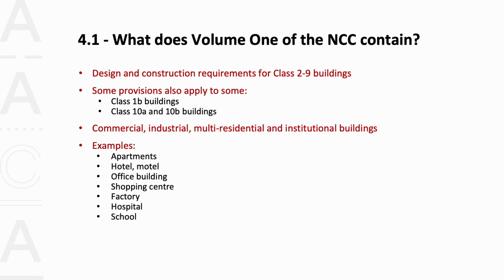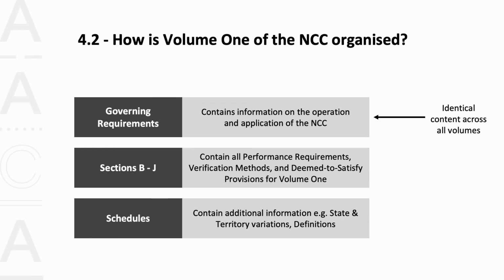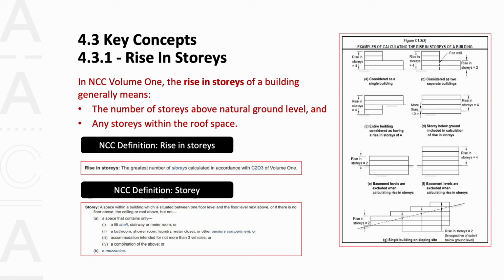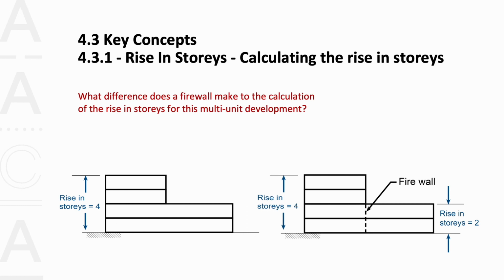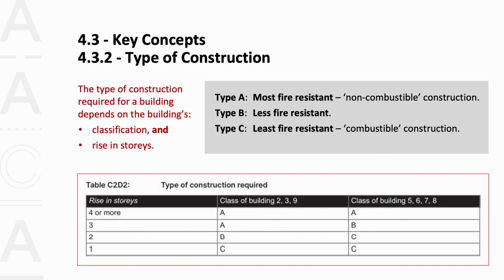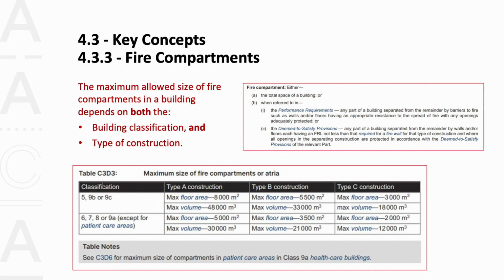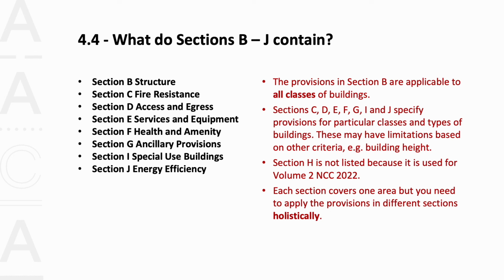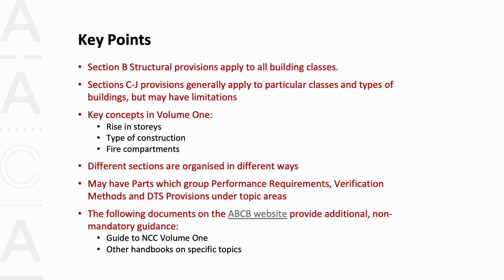Understanding the NCC - Part 4 Using NCC Volume One